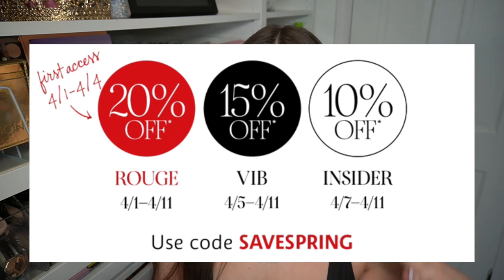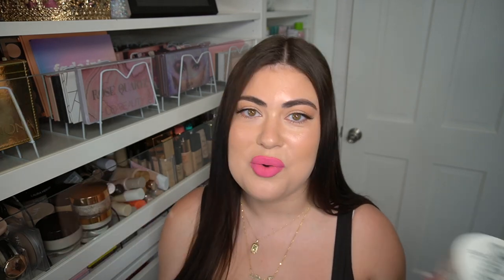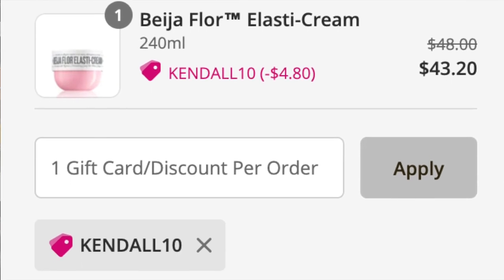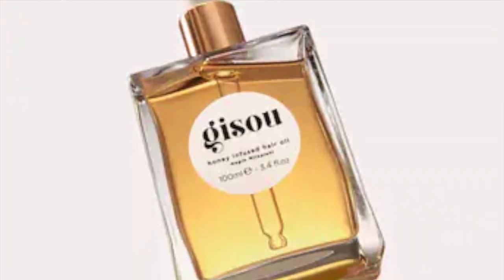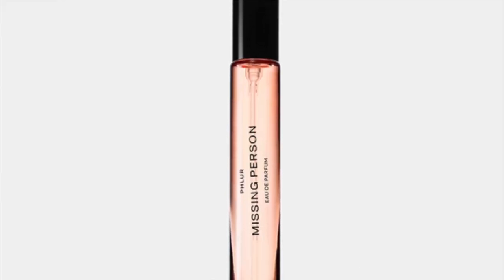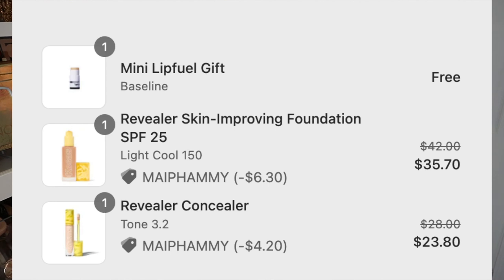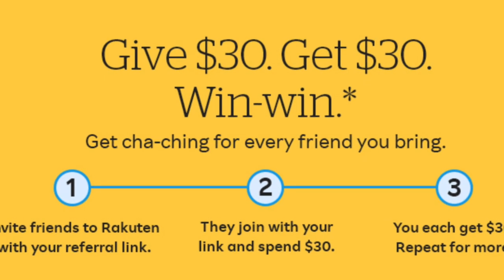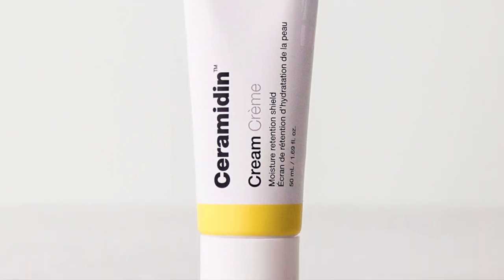SEPHORA SAVINGS EVENT RECOMMENDATIONS & WISHLIST!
MY ETSY SWATCH STENCILS:

→ EQUIPMENT

Ring Light
Barn Door Lights